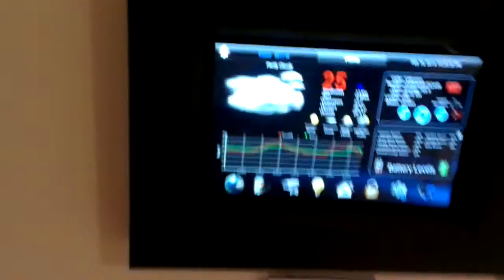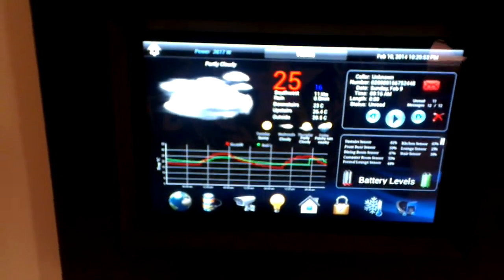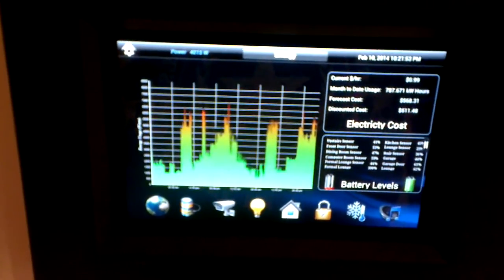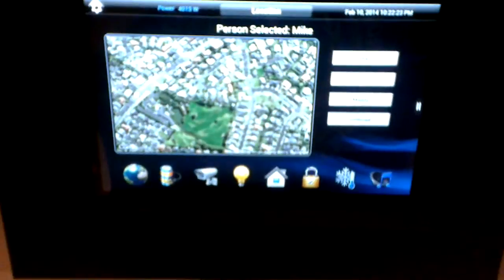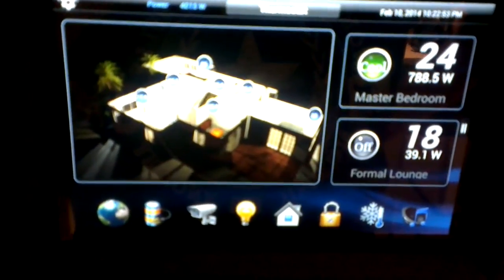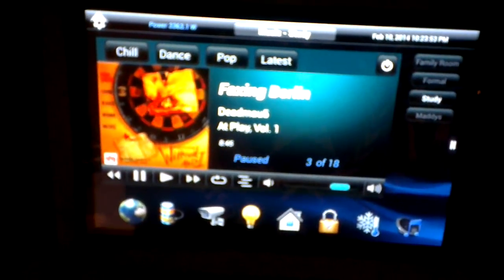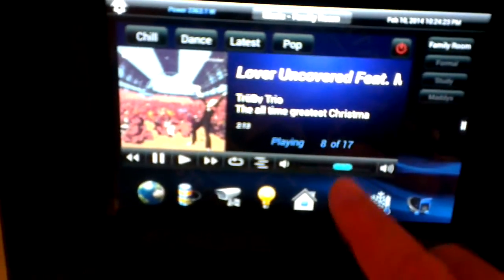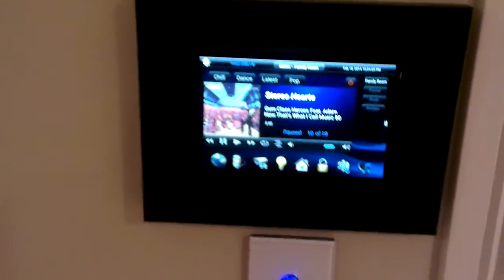Custom Homeseer HSTouch screen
Many hours of labour went into creating this custom touch screen interface into my home automation system. The HA system is Homeseer and using HSTouch for the Touchscreen app. From there you have to design your own interface and graphics to allow you to control the devices status and values.

The screen itself is a Kindle Fire HD 7" with a custom picture frame made for it and then routed to fit the tablet and usb charge cable.

Charts are created using BrunDog Graph plugin to load data into an Access Database and ChartDirector to generate graphs with transparency.

Camera's are served up from BlueIris

Geofence/location based services via SnevlLatitude plugin, plus Backitude (thanks guys for stepping up when Google Latitude departed).Jon00Bluetooth as a backup.

System is predominantly controlling Z-Wave devices along with a handful of devices controlled via RFXCOM transceiver.

Floorplan is created in Sweethome3d.

Thanks to the Homeseer community for continuing to post all the great ideas and interesting to see how people use automation.